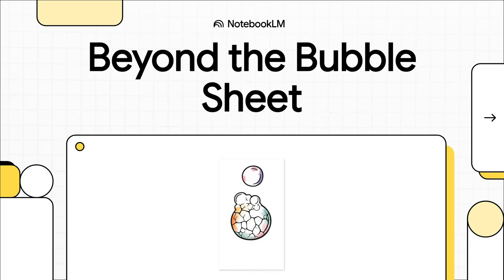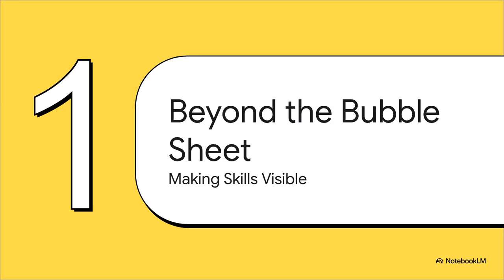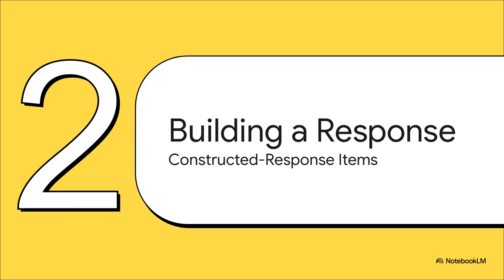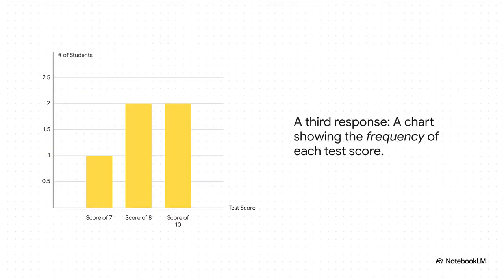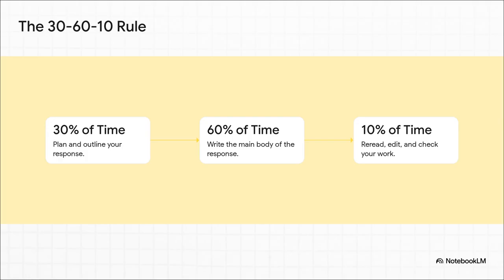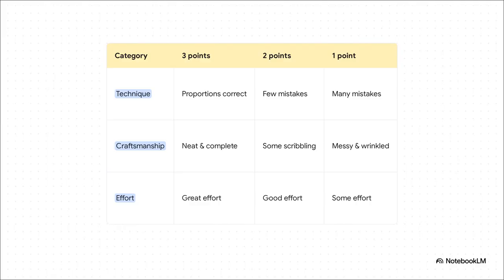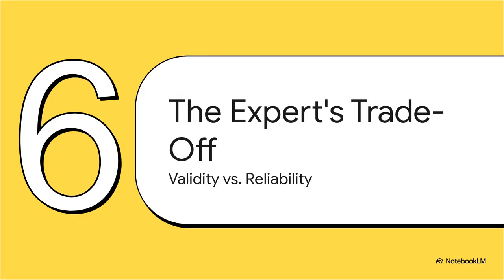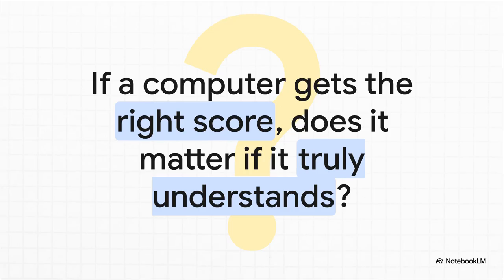Salkind Chapter 13 - Beyond the Bubble Sheet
Salkind, N. J. & Frey, B. B. (2022). Tests and measurement for people who hate tests and measurement, 4e. Sage: Thousand Oaks, CA.

PSYC 3343 - Tests and Measurement
Dr. Manuel G. Saldivar
Department of Psychological Science
UTRGV